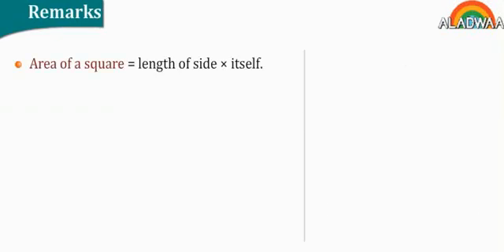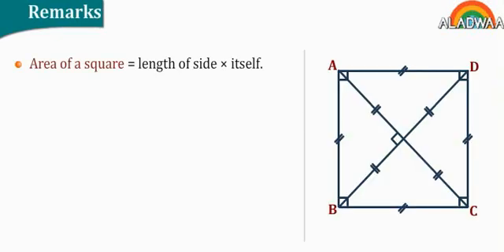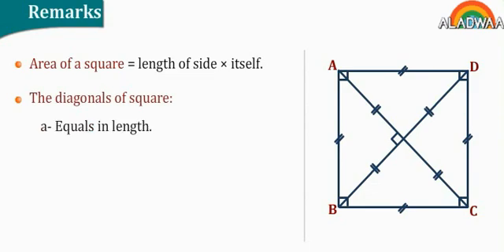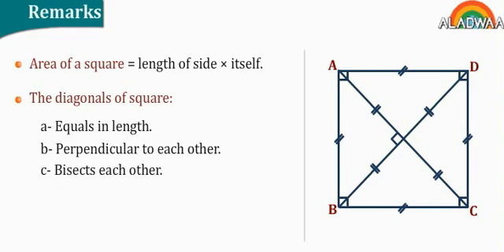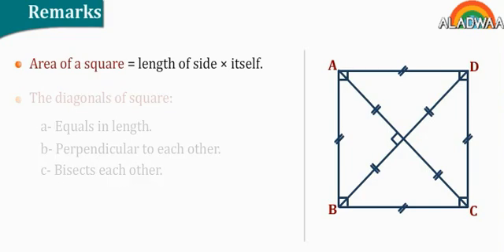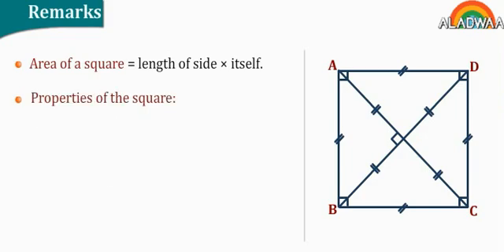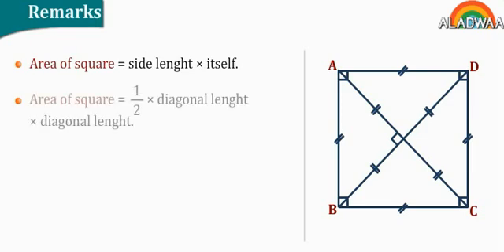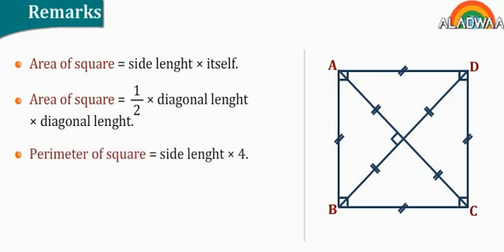Surface area of a square by using lengths of its diagonals